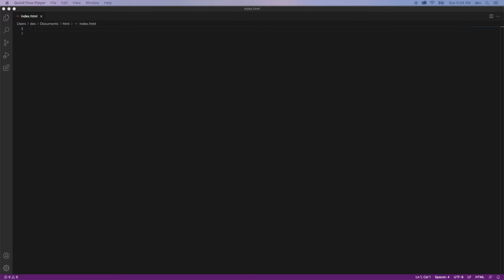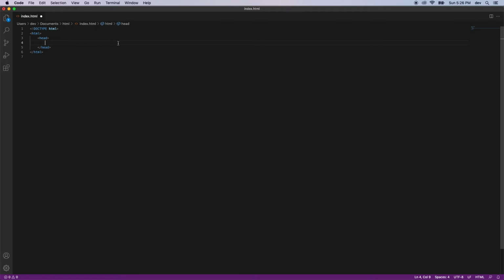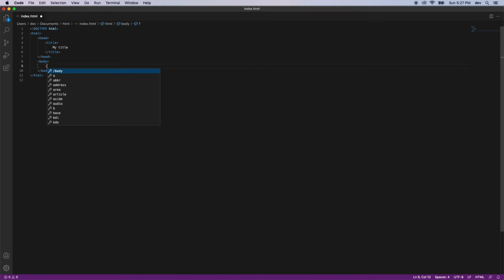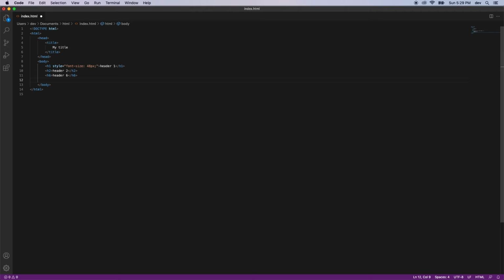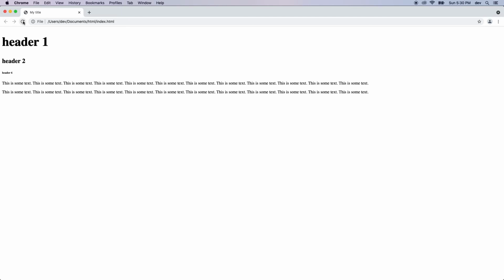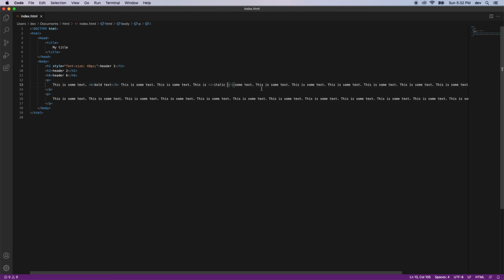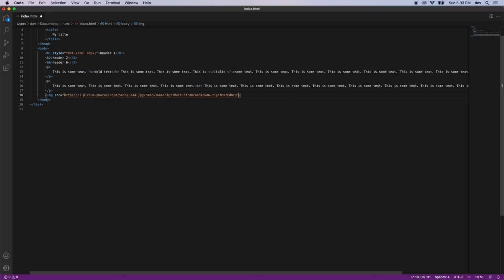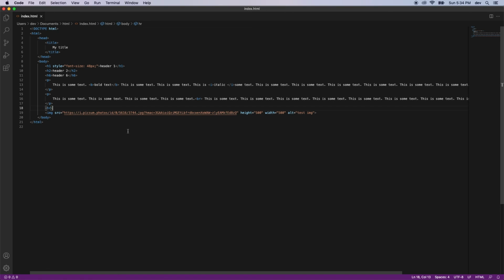HTML Basics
In this video we are going over some HTML Basics.